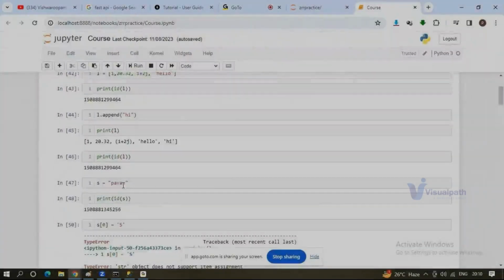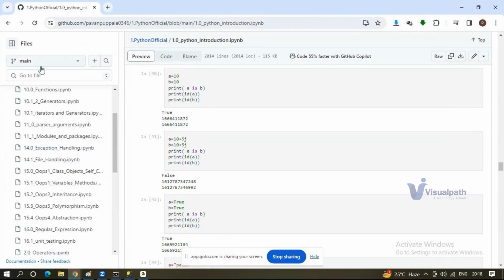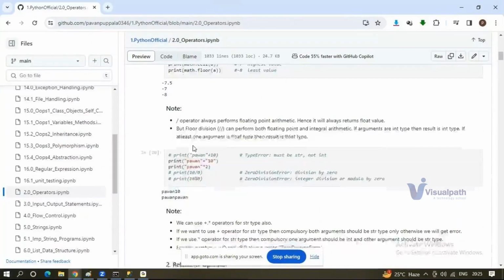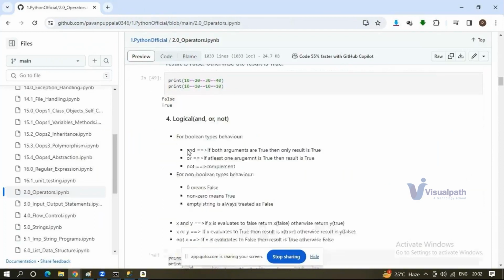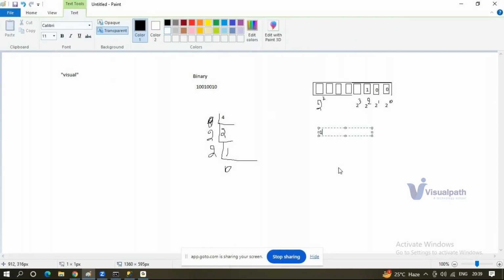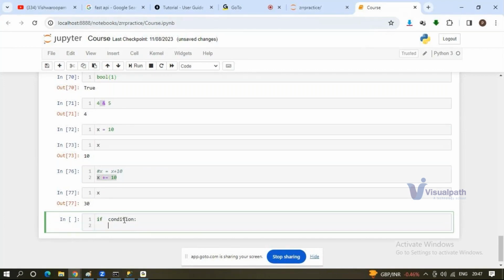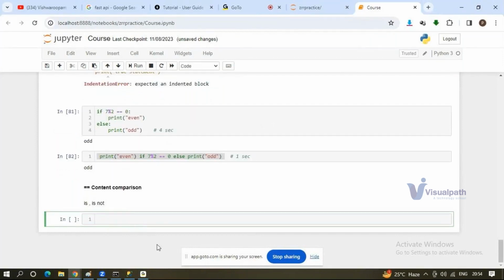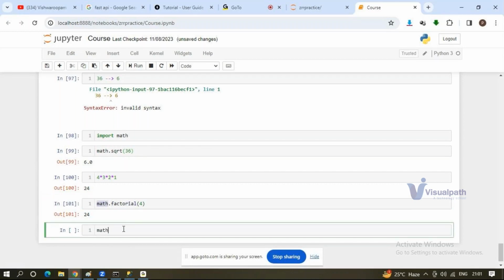Python Pro Tips in Shorts Class 4